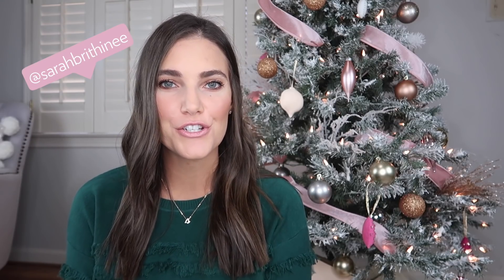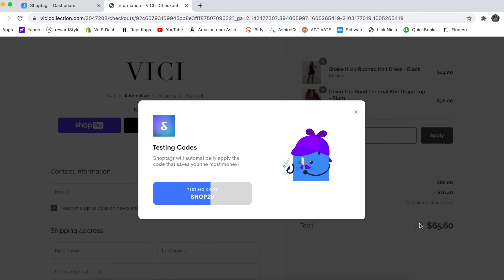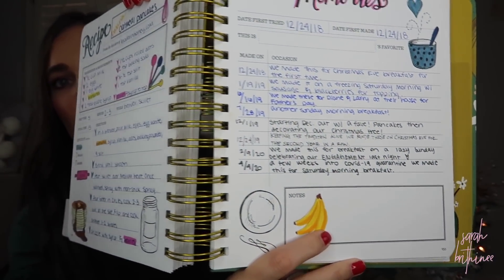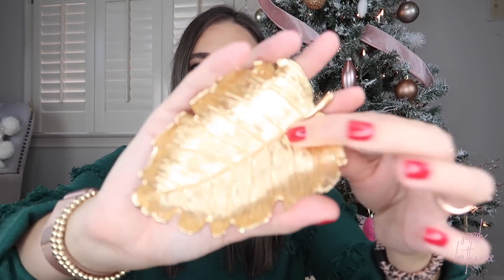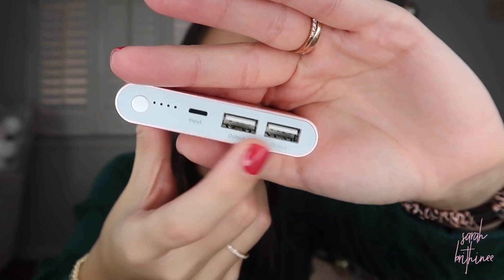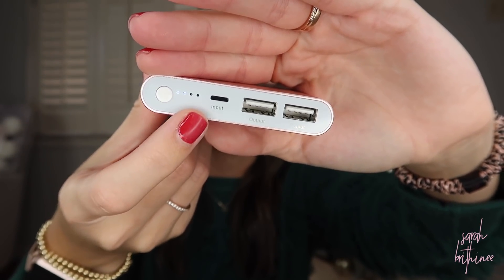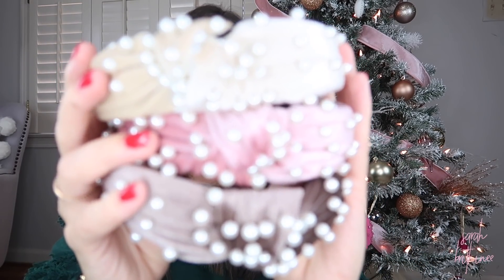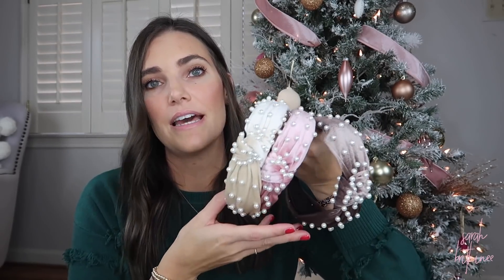AMAZON GIFT GUIDE 2020 | Sarah Brithinee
I’m so excited to share this Amazon gift guide with you guys! Everything I mentioned is linked below.

Nail Color:
Green Fringe Sweater:

Ceramic Mug:

Kitchen Diary:

Leaf Jewelry Dish:

Wallet Keychain:

Portable Phone Charger:

Bath Caddy:

Jewelry Organizer:

State Cutting Board:

State Beer Cap Display:

Pom Throw Blanket:

Pearl Headbands:

Amazon Echo:

This video is in collaboration with Shoptagr. I was able to choose some items for them to send me to share with you guys. All opinions are my own. I only work with brands that I truly love and use myself.